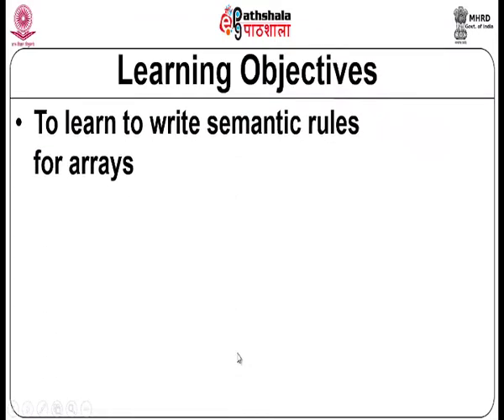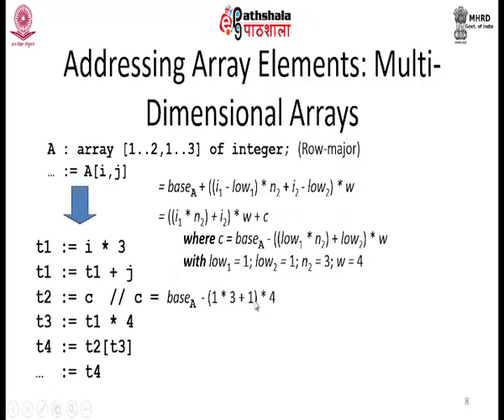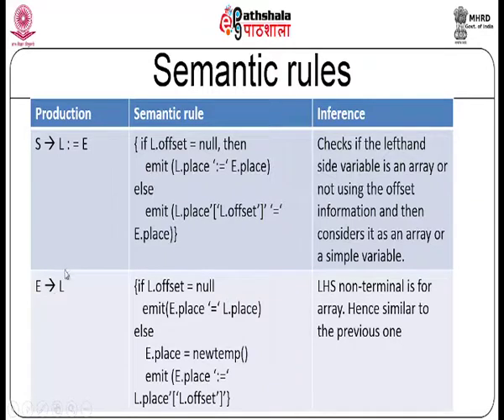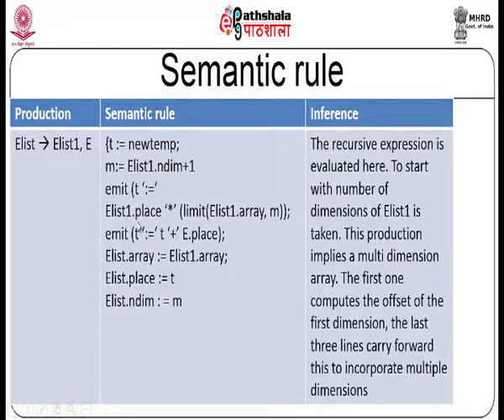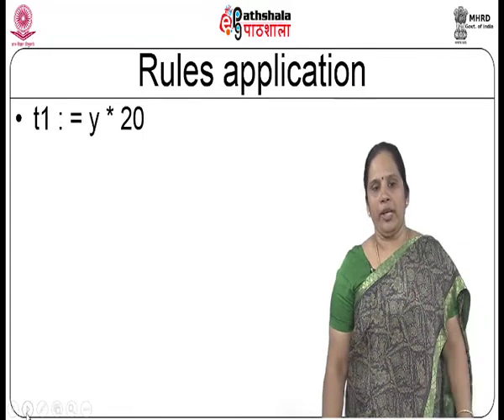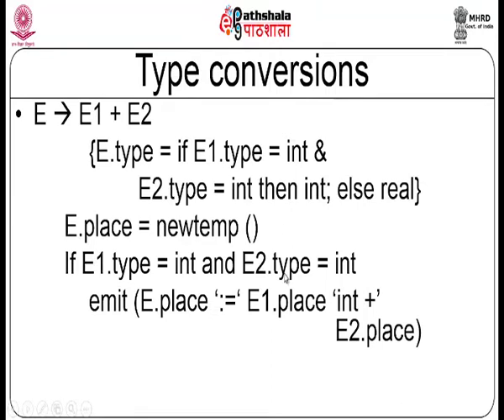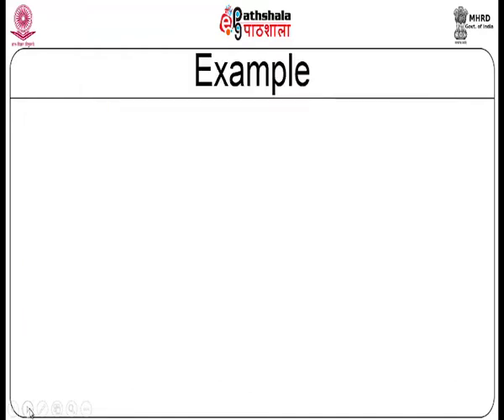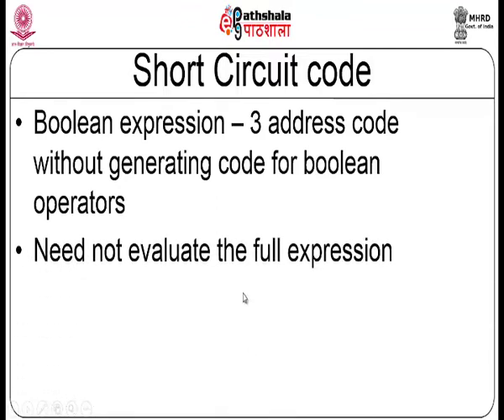Arrays,Boolean Expression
Subject :Computer Science(PG)
Course  :Cloud Computing